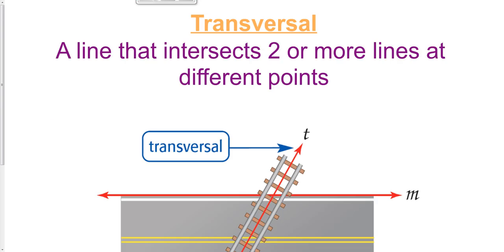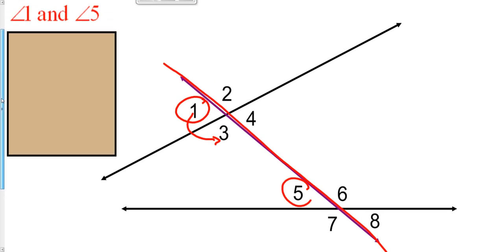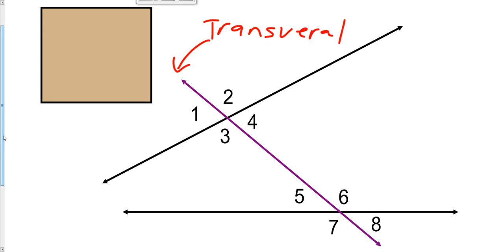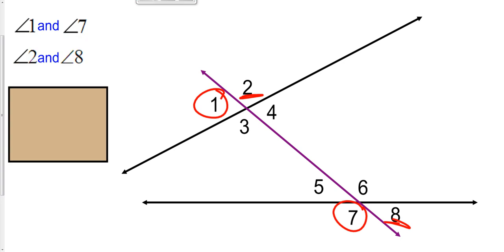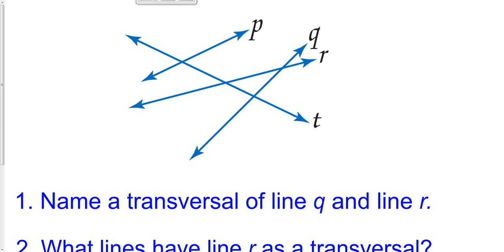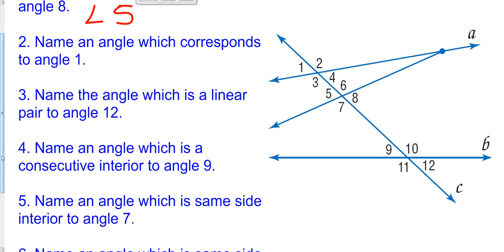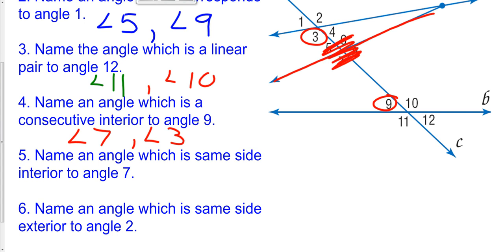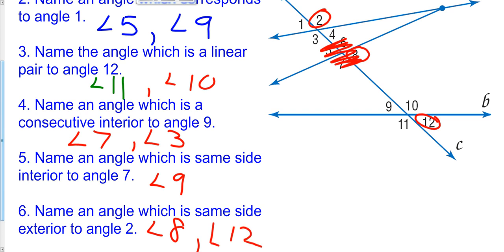3 1 Parallel Lines and Transversals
This video defines what a transversal is and describes the many relationships of angles that are formed by a transversal.